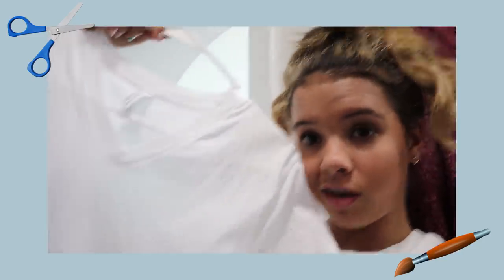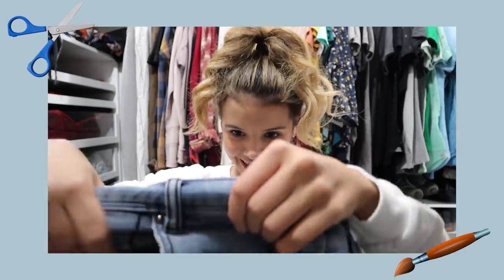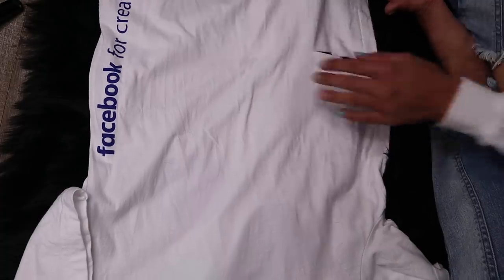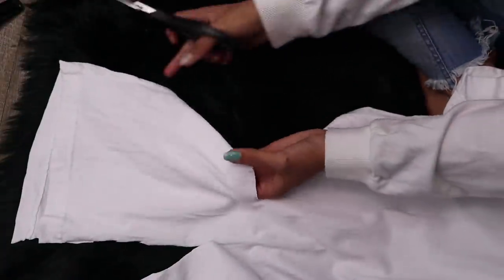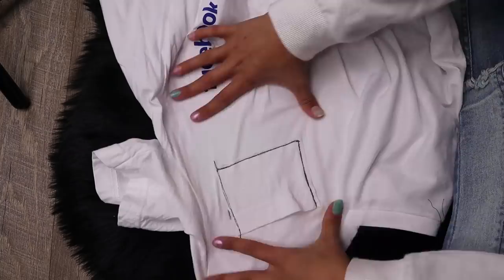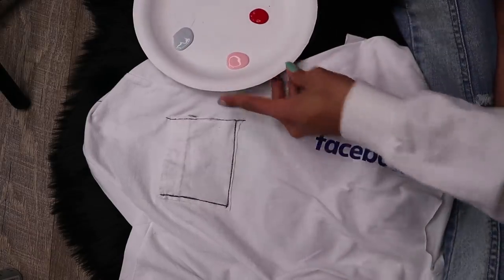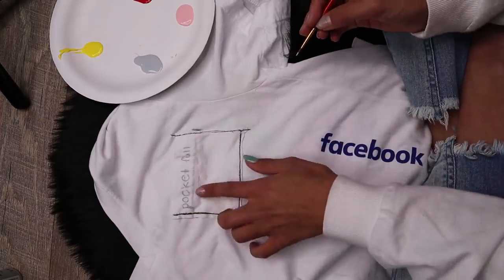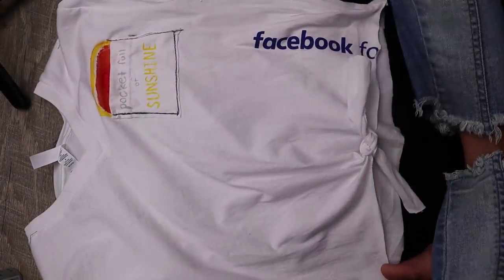DIYing my DAD'S clothes (how to make boring clothes cute)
I tried taking some of my dads not so cute clothes and turning it cute!